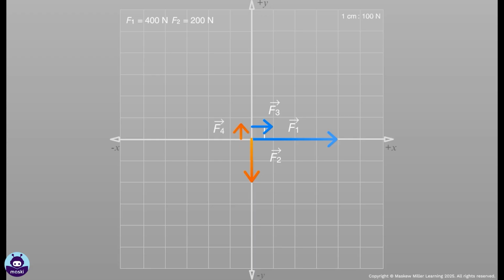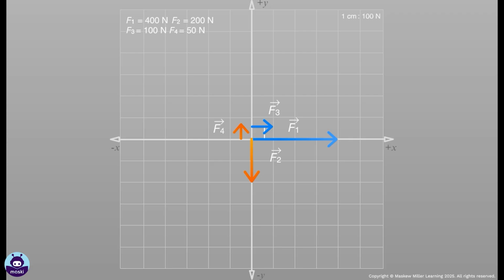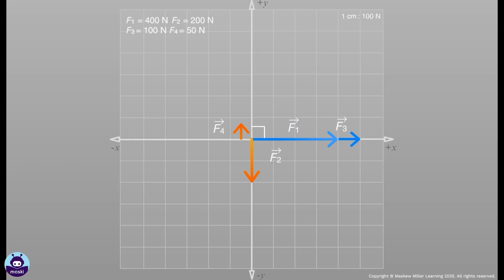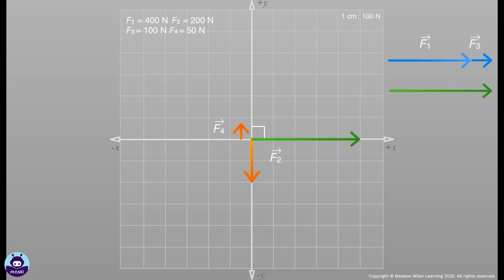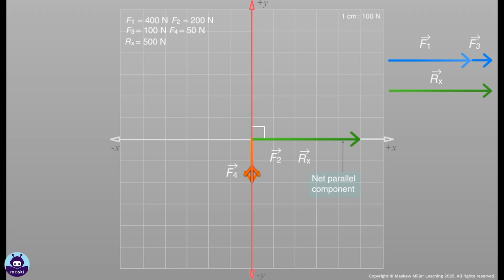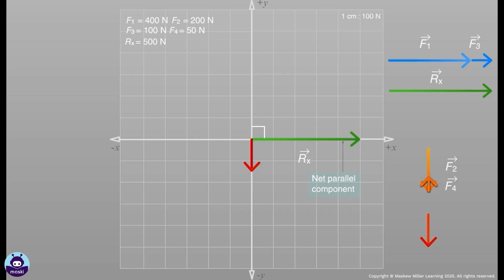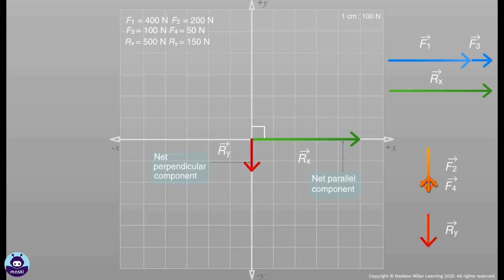[GRADE 11] Resultant Vectors in Two Dimensions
Two dimension resultant vectors.